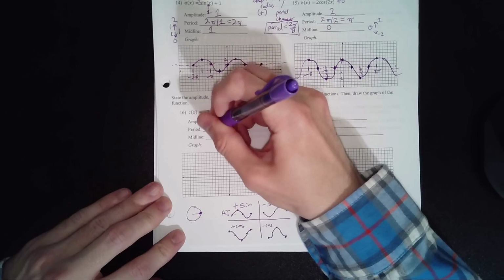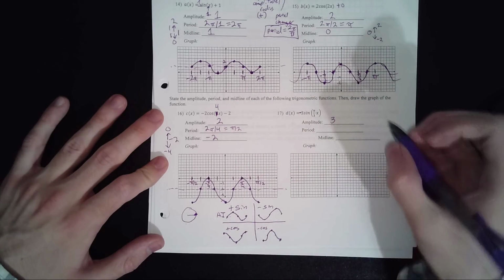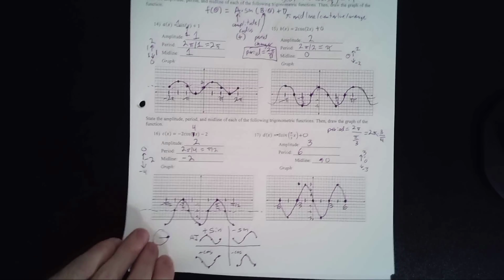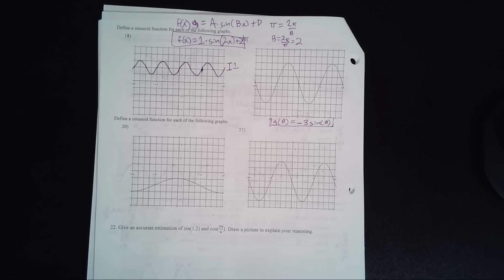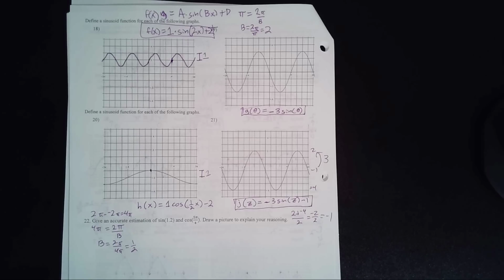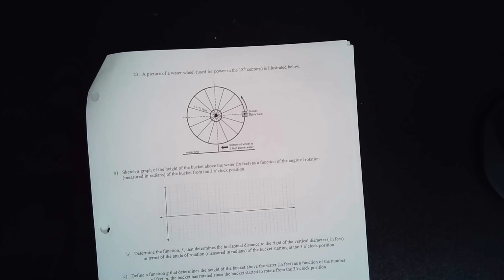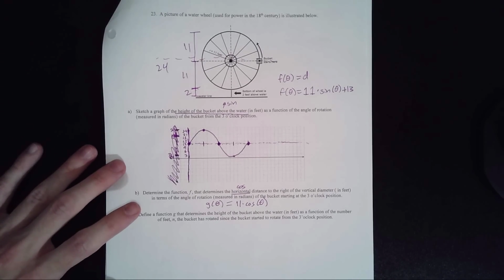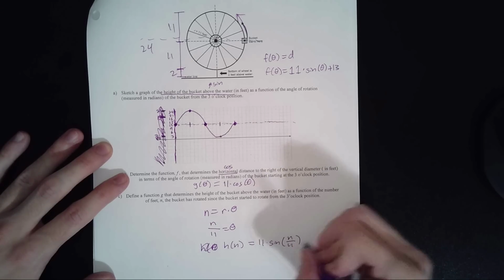Circles, Radians, etc.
Good luck on the last test of the year!